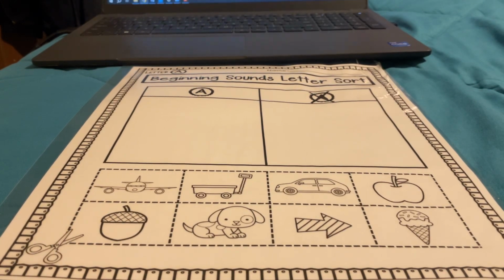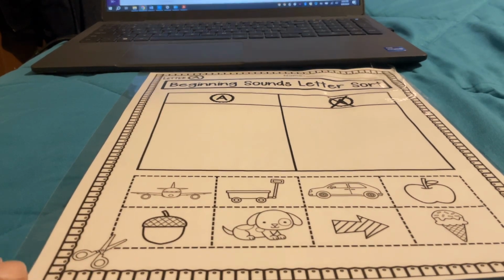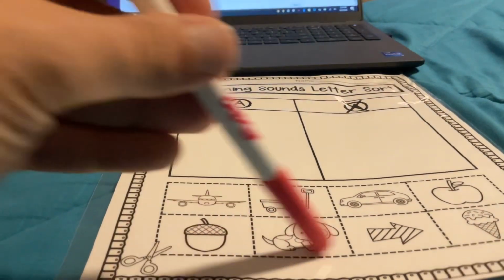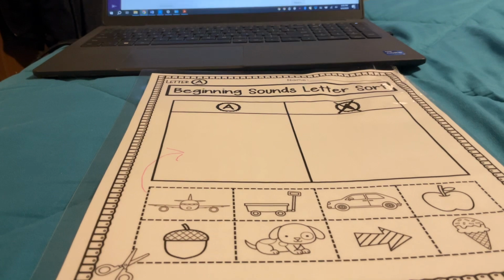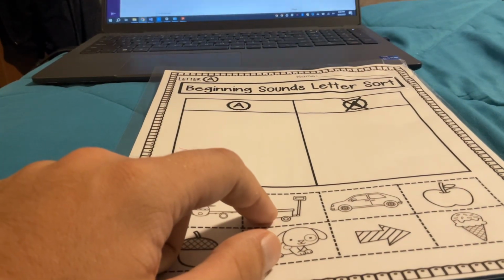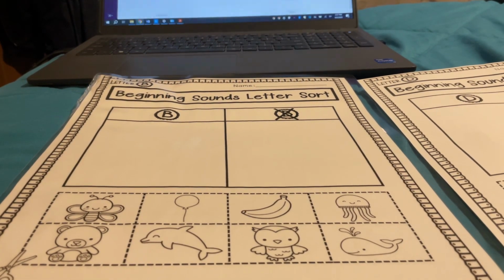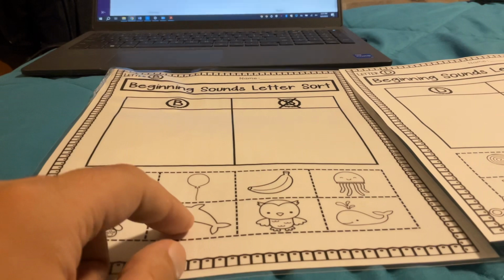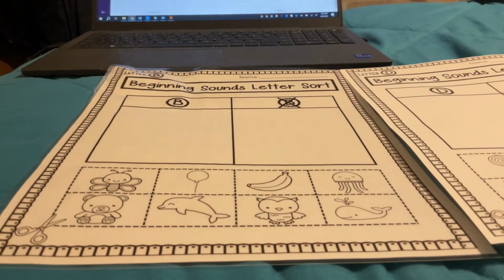4500 Read Module 2